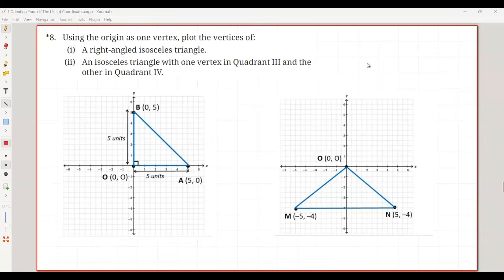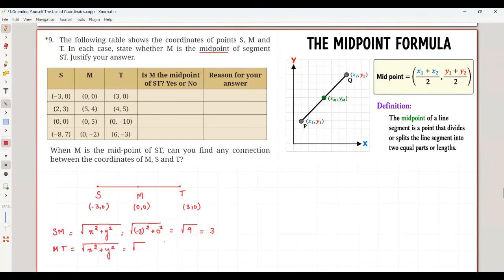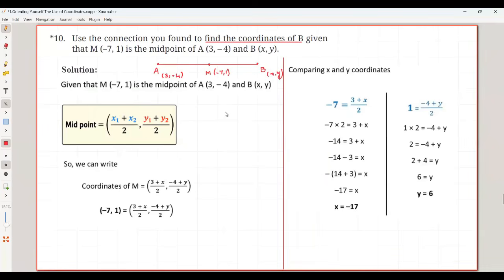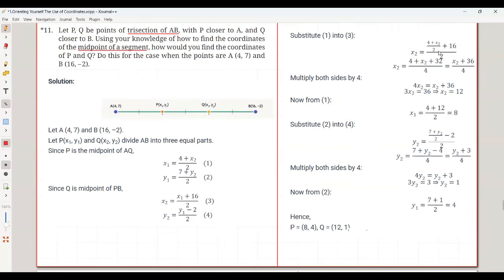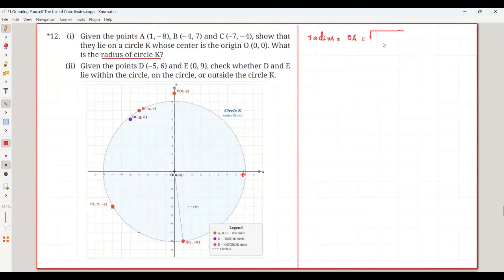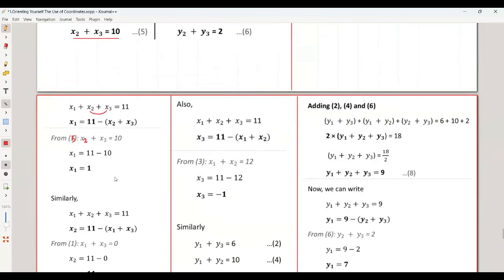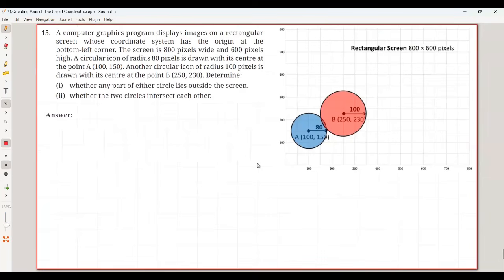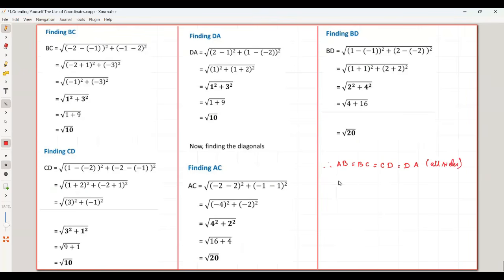Orienting yourself | The uses of Coordinates Geometry | Class 9 Maths | Chapter end exercise 8 to 16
In this video, we solve Class 9 Maths – Chapter 1: Orienting Yourself from The Use of Coordinates. This lesson covers the Chapter End Exercise Questions 8 to 16 with clear explanations and step-by-step solutions.

📘 Chapter: Orienting Yourself
📖 Topic: The Use of Coordinates
📝 Exercise: Chapter End Exercise
🔢 Questions Covered: 8 to 16

✨ In This Video:

✔️ Coordinate Geometry Concepts
✔️ Cartesian Plane
✔️ Ordered Pairs (x, y)
✔️ Plotting Points on the Coordinate Plane
✔️ Identifying Quadrants
✔️ Interpreting Coordinates
✔️ Exam-Oriented Problem Solving
✔️ Complete Solutions for Questions 8–16

🎯 Helpful For:
Class 9 Students
CBSE Mathematics
School Exams
Homework & Assignments
Revision and Practice
Concept Clarity in Coordinate Geometry

💡 Learn Maths in a simple, easy-to-understand manner with detailed explanations and shortcut tips wherever applicable.

🔔 Turn on notifications for more Maths videos from Mystyle Math.